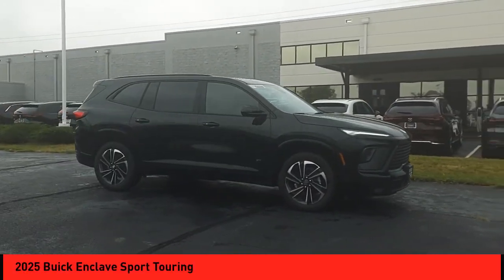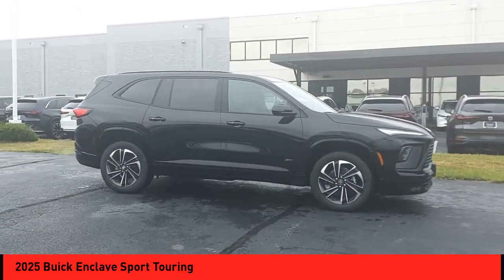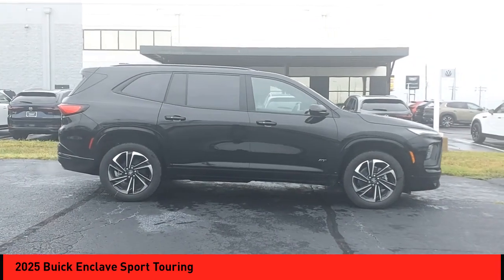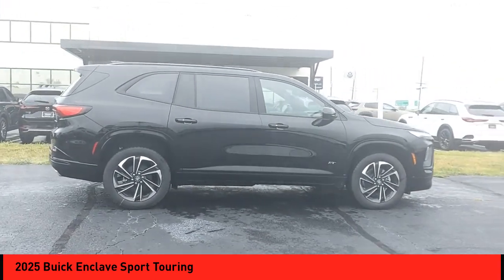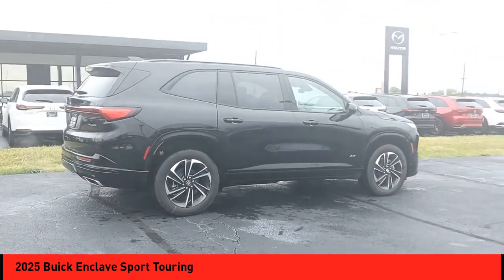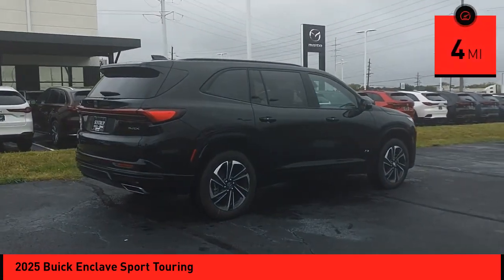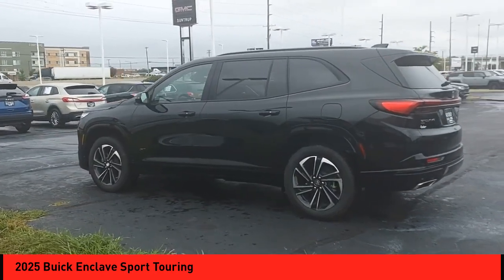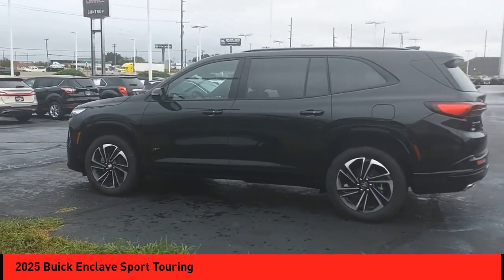2025 Buick Enclave St. Peters MO 27277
2025 Buick Enclave Sport Touring

This car is a 2025 Buick Enclave Sport Touring, a vehicle that has been made with the latest technology and features. It has a 2.5 liter 4 cylinder engine with a turbocharger, providing power and efficiency. The car has an ebony exterior and is sure to turn heads wherever it goes. This car is the perfect combination of style and performance, perfect for anyone looking for a reliable and luxurious ride. Purchase your vehicle completely online and WE'LL DELIVER it to your home! * After market Equipment may not be reflected in the price above **Price does not include $598 painted pinstripe were applicable, Processing fee of $399, Tax, Title or License.